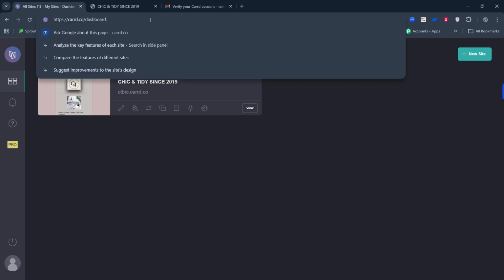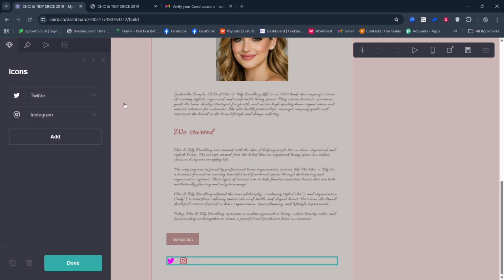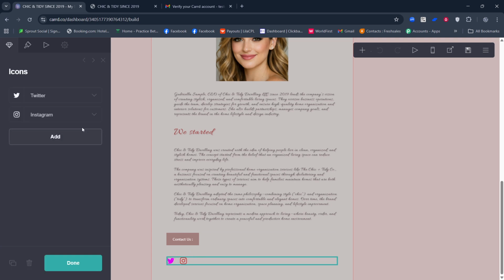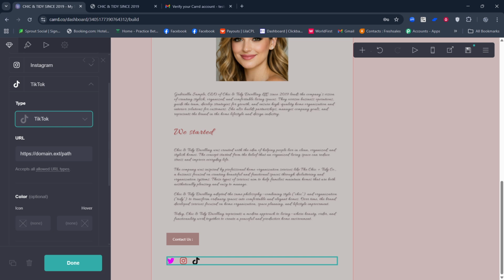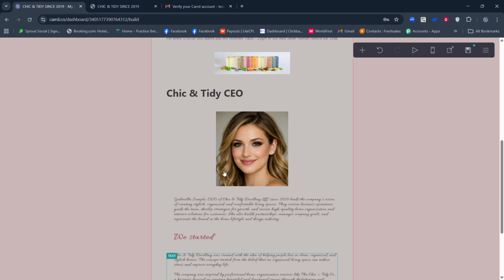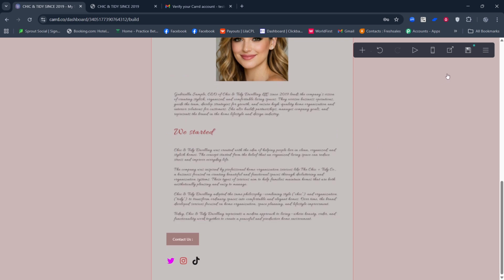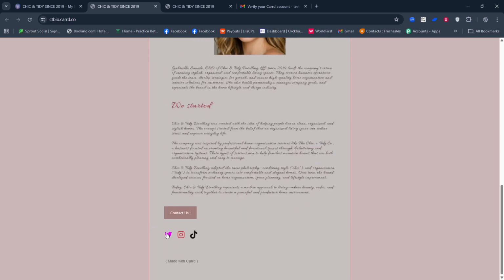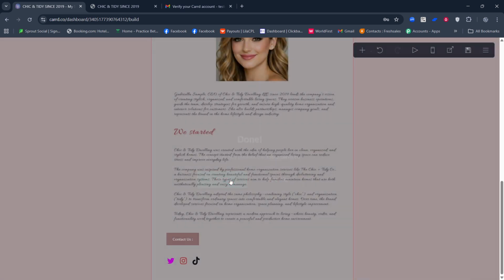How to Add Social Icons in Carrd [2026 Full Guide]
How to Add Social Icons in Carrd

In this video, we show you exactly how to add social icons in Carrd. We utilize the dashboard to insert clean, recognizable markers that connect visitors directly to your external networks.

Mastering this specific tool improves project quality and expands your digital ecosystem by bridging the gap between your landing page and your social communities. Incorporating these standardized visual markers ensures that your audience can effortlessly find and engage with your brand across multiple platforms.

Technical Specs:
Software: Carrd; Feature: Dashboard